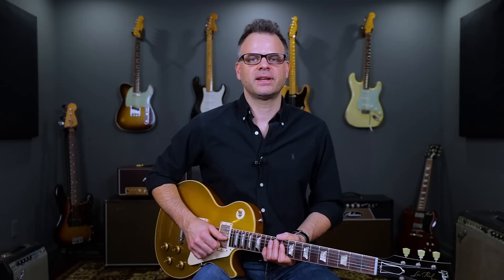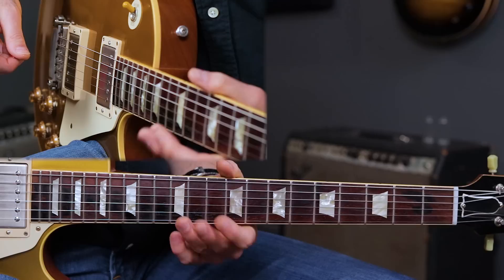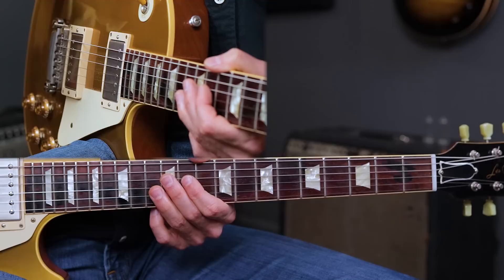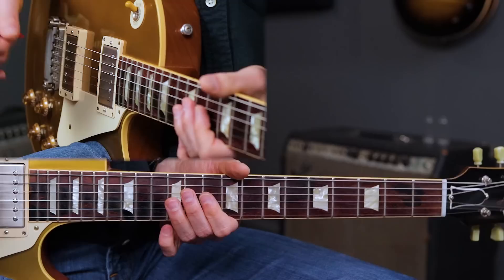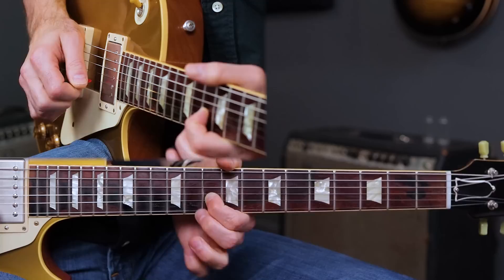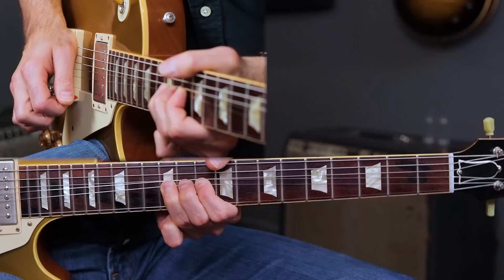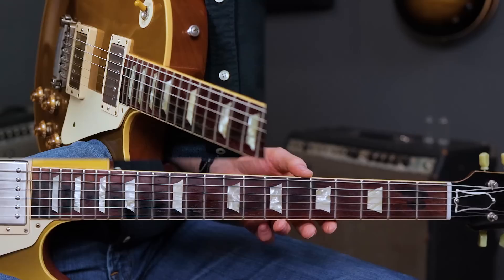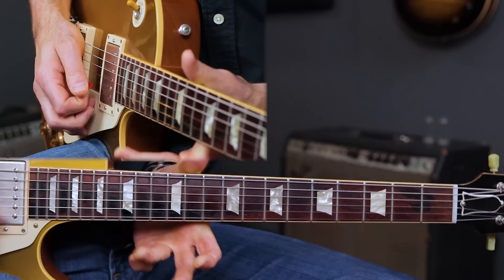Use ONLY ONE Position for Slow Blues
In this lesson I want to show you a beginner slow blues solo that is played using only one position on the guitar.  For the full lesson, tab, and backing track check out the All Access Pass.

0:00 The Solo
1:00 Intro
3:13 Lick 1
8:06 Lick 2
10:32 Outro

Hi, my name is John W Tuggle! I am a blues guitar freak and love teaching people how to play blues and slide guitar from Atlanta Ga.

John